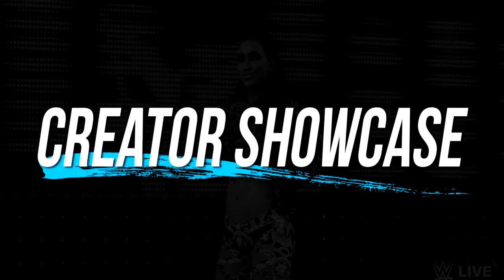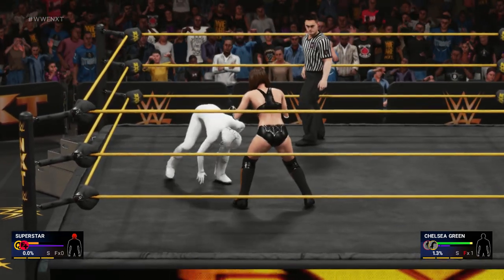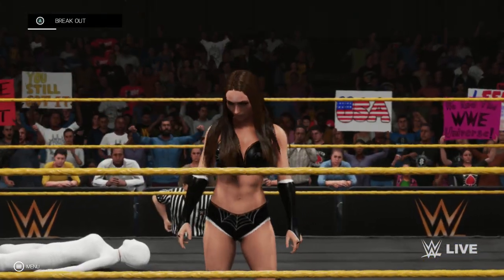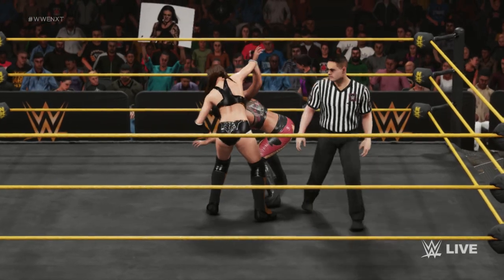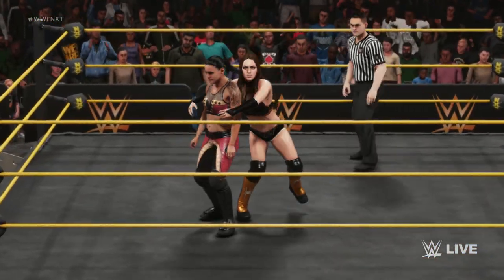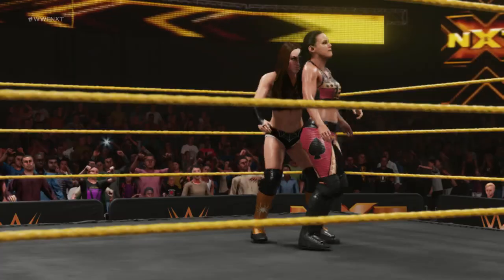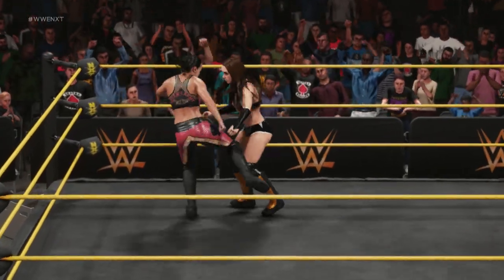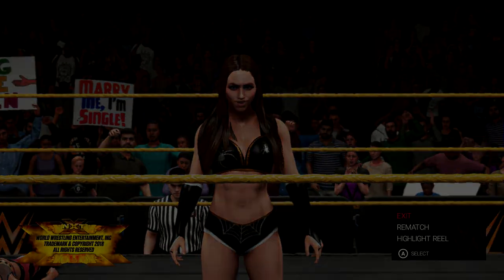WWE 2K19: Chelsea Green Creation Showcase (XB1)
Chelsea Green creation on XB1 by WWENewERAGaming